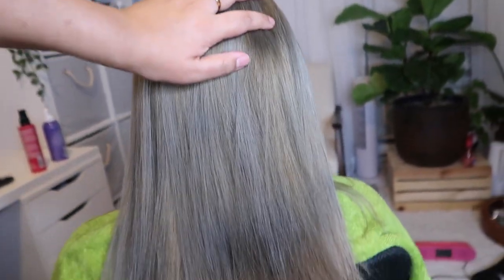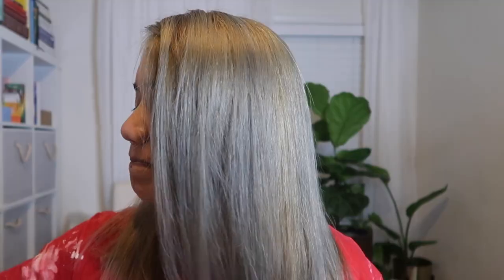orange/brassy hair to gray/blonde hair at home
Hi..

If you have any question on anything I've used in this vid, let me know..
FYI... every hair is diff. you might get the same result.. :/
before bleaching her hair, she deep conditioned her hair for 24 hours w olive oil although I asked her to use coconut oil, but whatever works.  I bleached her hair twice for 40 mins & 30 mins (the first bleaching process made it super orange which is shown in the cover & it’s with 40 Volume developer). Toned it for 40 mins w/ Well T28 +050 mixed w 20 volume developer. Then, I used gray hair color from Ion Brights Semi Permanent Hair Color... I forgot the name but its the silver gray one. :)

I bought everything from Sally Beauty.
Bleach : Clairol Professional - Kaleidocolors Blue (for dark hair only)
developer : Clairol Pro. True Color 20 Volume Cream Developer
Toner : Wella T28 + 050